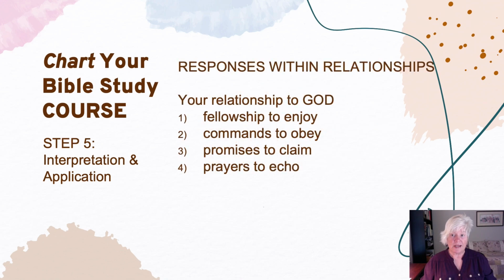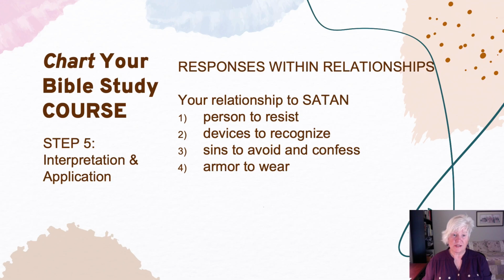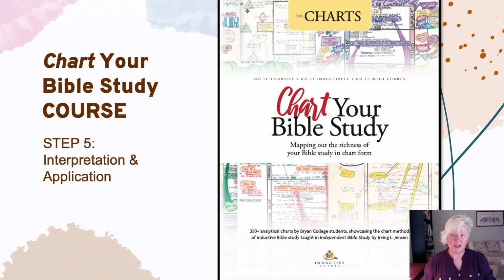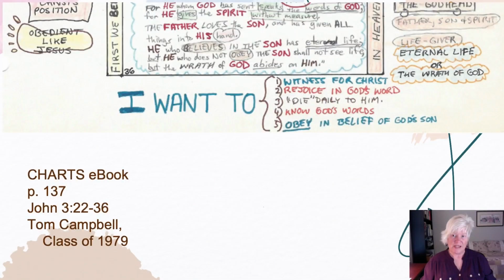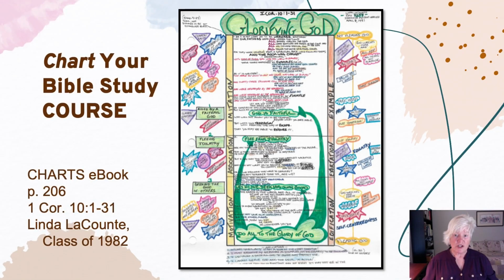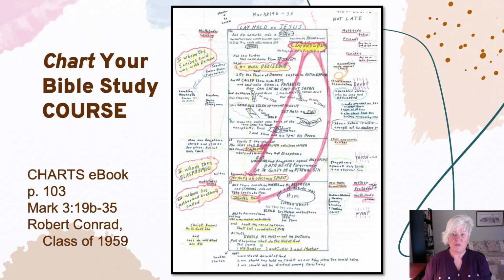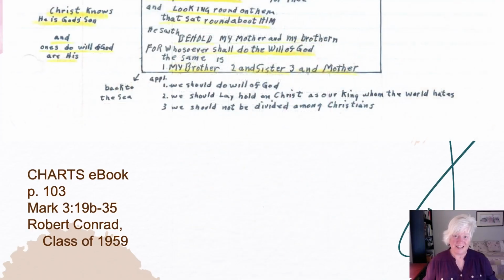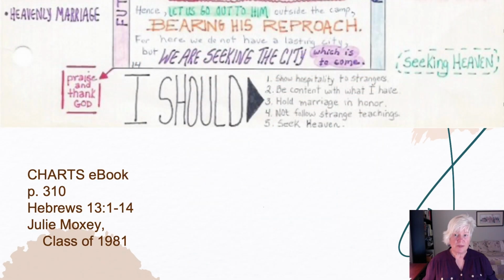#13 Chapter 5 - Step 5 Interpretation & Application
Ready for Step 5? Here you'll learn how to record Interpretations and Applications on your chart.